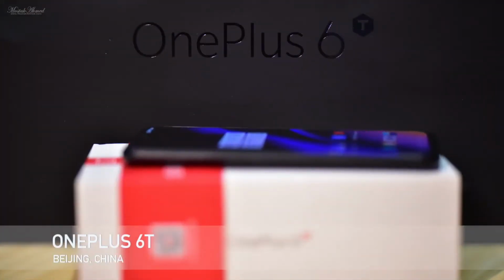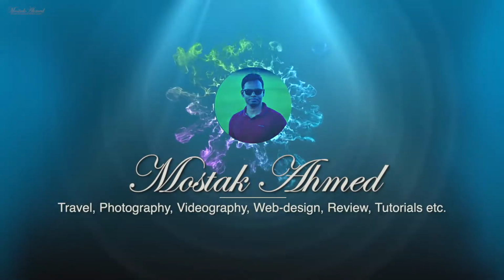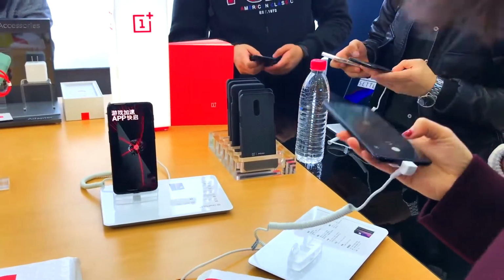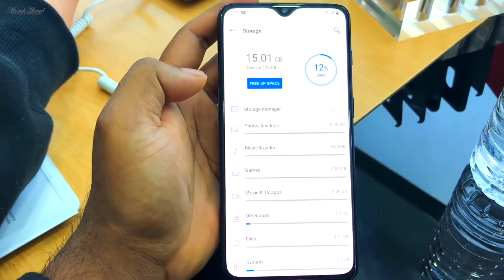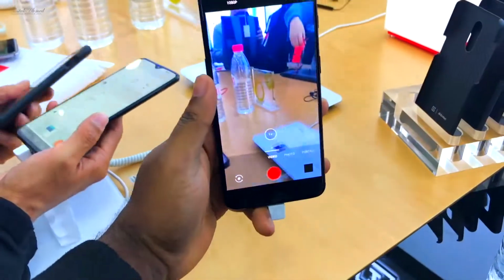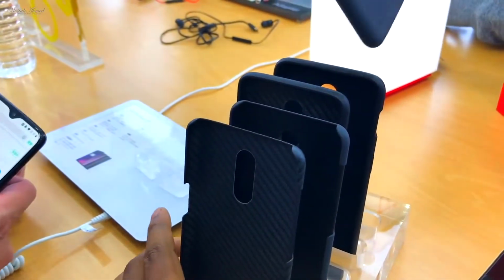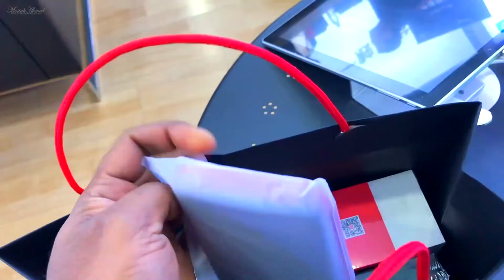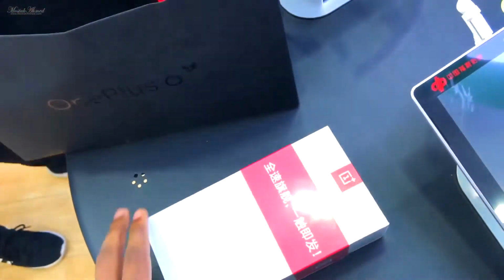Unboxing OnePlus 6T directly from the Store in China (English)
OnePlus 6T is another flagship killer from OnePlus company.
There are lots of high tech features in it

1: On display fingerprint censor
2: Waterdrop notch
3: Gorilla glass 6
4: Sanpdragon 845 Processor
5: 8 GB of Ram + 128 GB storate
6: 16+20 MP rear camera
7: 16 MP front camera
8: Dash charging
9: Face unlock
10: Dual sim supported
etc

Thanks